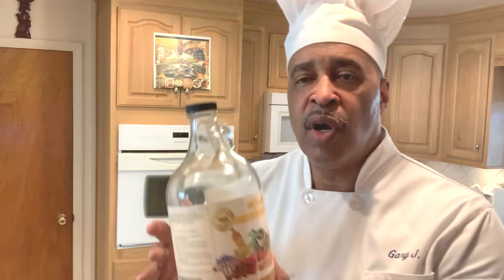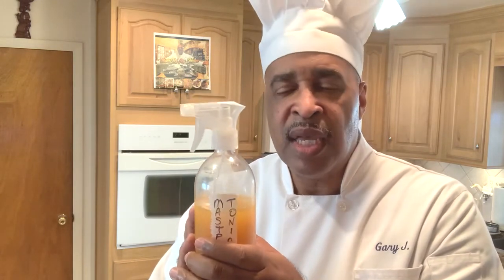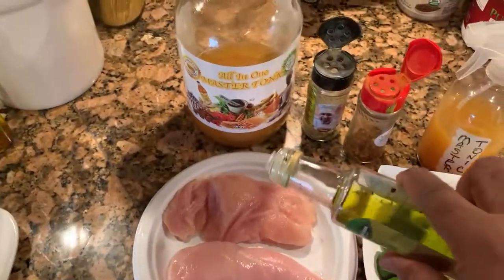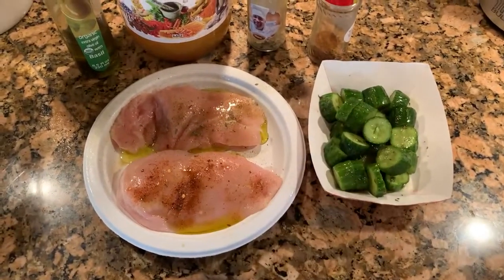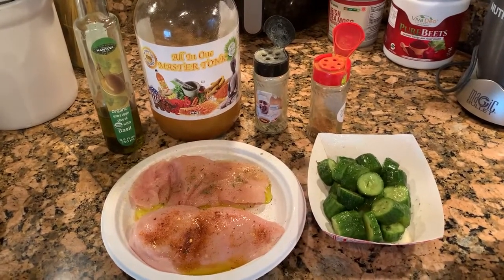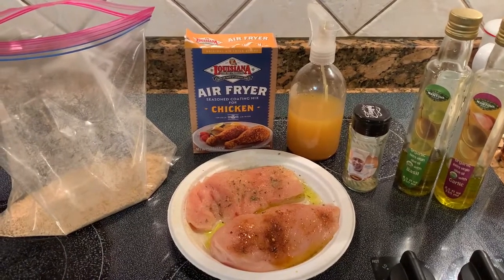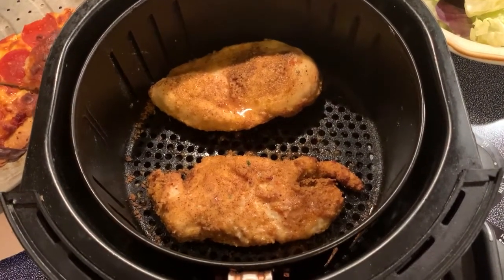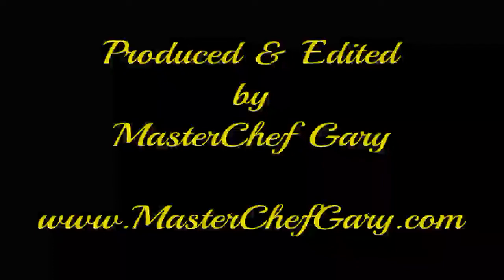MasterChef Gary Introduces the Master Tonic Spritzer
MasterChef Gary has found another use of the All-In-One Master Tonic for food by making it a spritzer.  This magic elixir is "liquid gold," and cannot afford to be spilled or wasted.  You can learn more about the Master Tonic and get FREE recipes